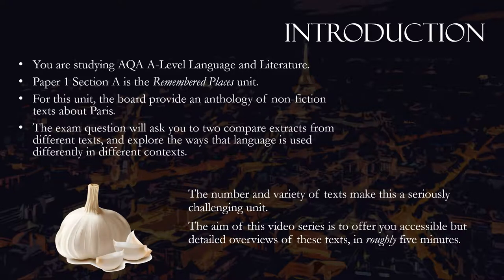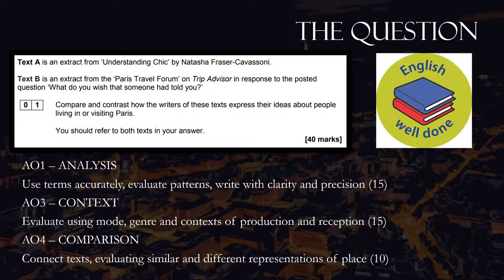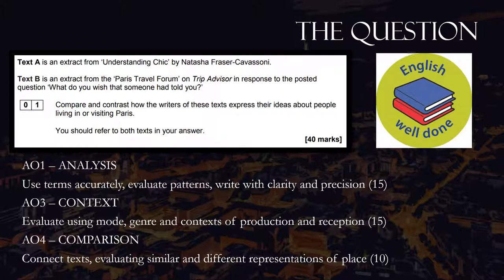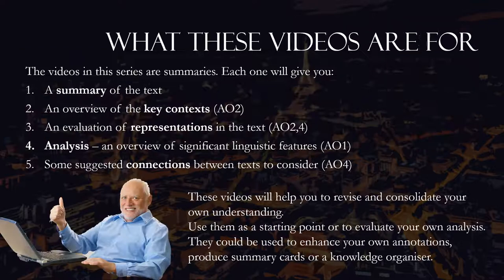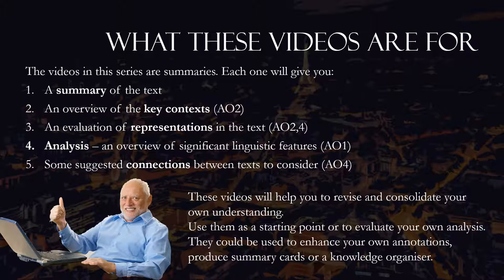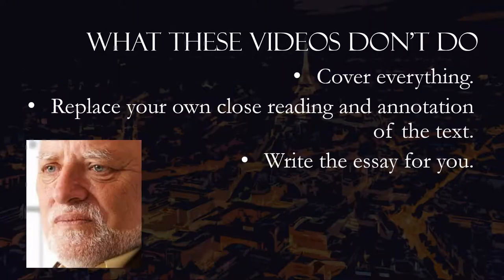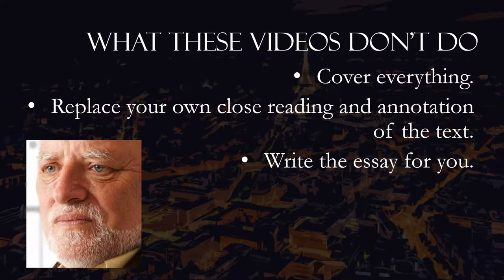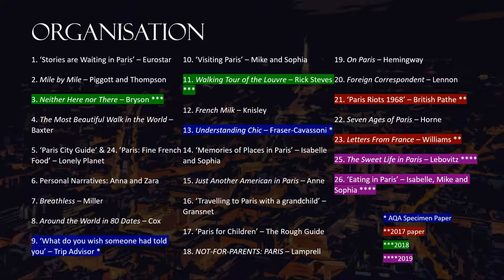PARIS IN 5 / INTRO / AQA English Language and Literature / Remembered Places / Paris Anthology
~HELLO ENGLISH STUDENTS~

If you are studying the AQA A-Level English Language and Literature Course, 7707, then you're in the right place.

Unit 1A, the Remembered Places unit, is focused on the Paris Anthology, and in this series of videos you will find helpful overviews of each text to enhance your own study.

THIS SERIES

Was made to help you digest the rather hefty serving of texts in the Paris Anthology, by serving them up in short and accessible summaries. YES it says 5 minutes - turned out to be a bit unrealistic, that.

You'll get a brief overview of the question and the AOs and some ideas about how to use the video series effectively.  EXCITING.

LE MENU

INTRO: How to use these videos
1. ‘Stories are Waiting in Paris’ – Eurostar
2. Mile by Mile – Piggott and Thompson
3. Neither Here nor There – Bryson
4. The Most Beautiful Walk in the World – Baxter
5. ‘Paris City Guide’ & 24. ’Paris: Fine French Food’ – Lonely Planet
6. Personal Narratives: Anna and Zara
7. Breathless – Miller
8. Around the World in 80 Dates – Cox
9. ‘What do you wish someone had told you’ – Trip Advisor
10. ‘Visiting Paris’ – Mike and Sophia
11. Walking Tour of the Louvre – Rick Steves
12. French Milk – Knisley
13. Understanding Chic – Fraser-Cavassoni
14. ‘Memories of Places in Paris’ – Isabelle and Sophia
15. Just Another American in Paris – Anne
16. ‘Travelling to Paris with a grandchild’ – Gransnet
17. ‘Paris for Children’ – The Rough Guide
18. NOT-FOR-PARENTS: PARIS – Lamprell
19. On Paris – Hemingway
20. Foreign Correspondent – Lennon
21. ‘Paris Riots 1968’ – British Pathe
22. Seven Ages of Paris – Horne
23. Letters From France – Williams
25. The Sweet Life in Paris – Lebovitz
26. ‘Eating in Paris’ – Isabelle, Mike and Sophia